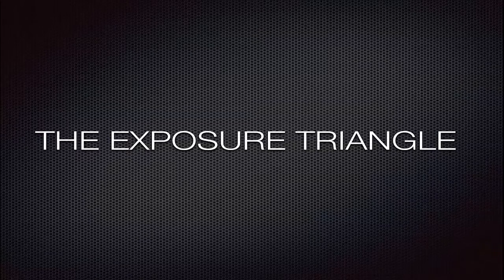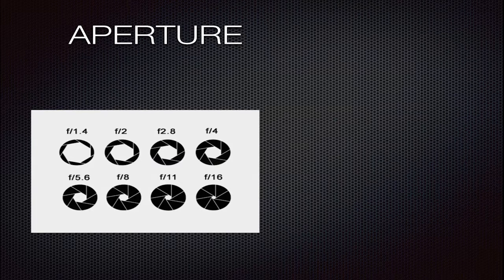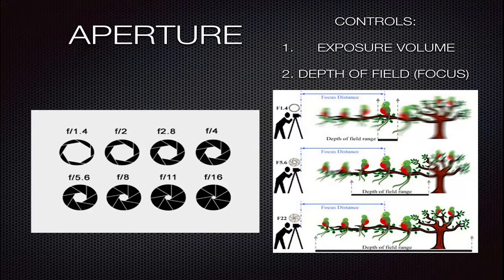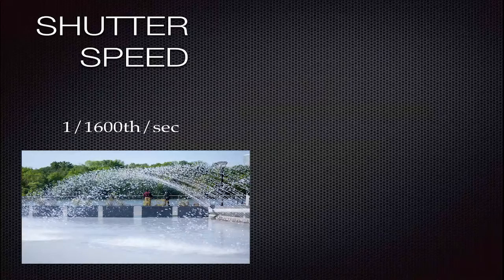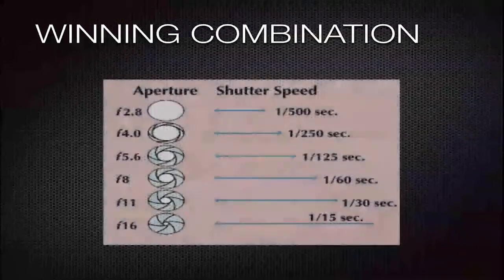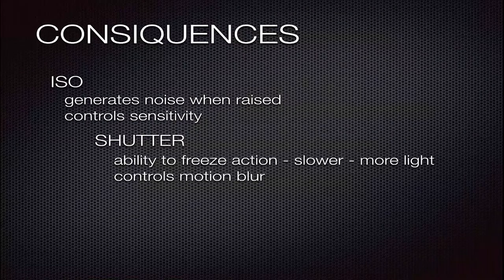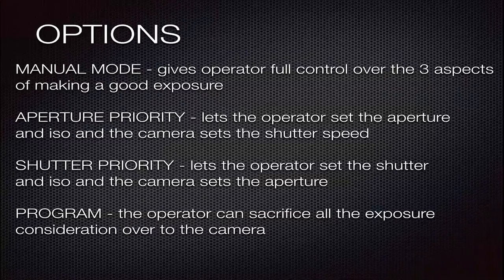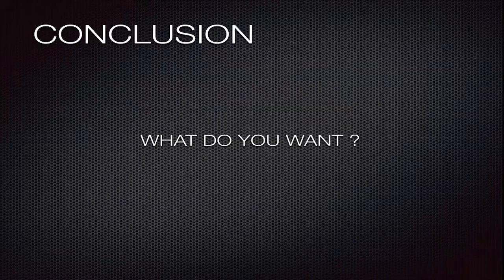Exposure Triangle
A 10 minute discussion on the primary make up of an exposure